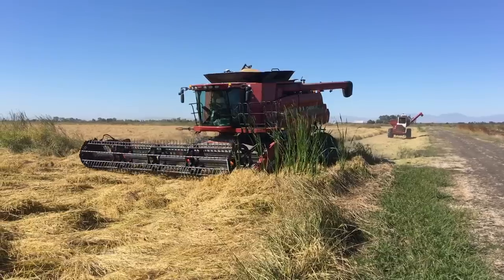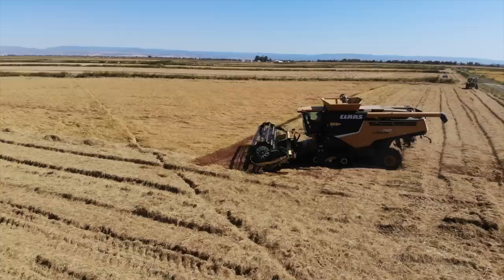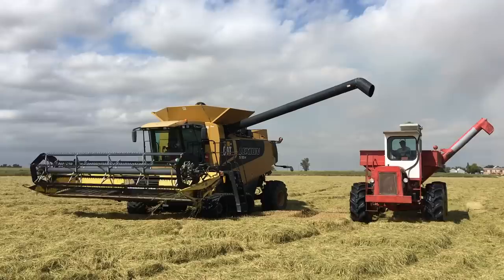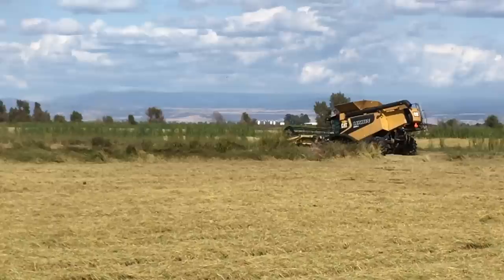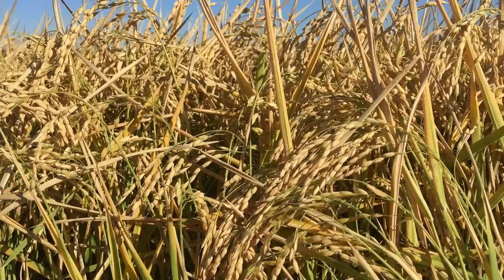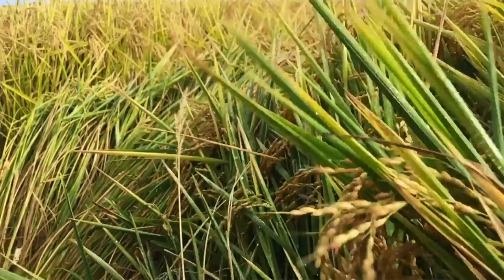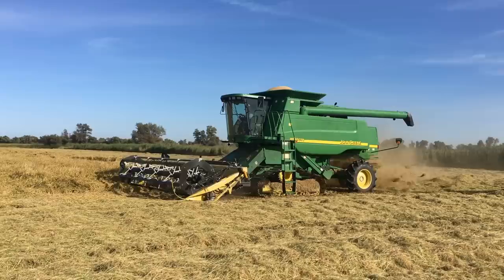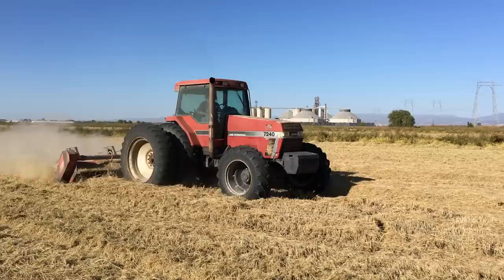The John Deere 9660 CTS Returns! | 2019 California Rice Harvest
The 2019 California rice harvest has kicked off here in the northern Sacramento Valley. Our three harvester combines will be cutting rice: the John Deere 9660 CTS, the Claas Lexion 585R and our newer Claas Lexion 750. Get ready for a lot of harvest action in this tractor video!

If you're interested in more tractor videos from our spring planting season please check these out:

"John Deere 8640 Saves the Day in this Tractor Video!"

"Seeding California Rice by Plane in this Air Tractor Video!"